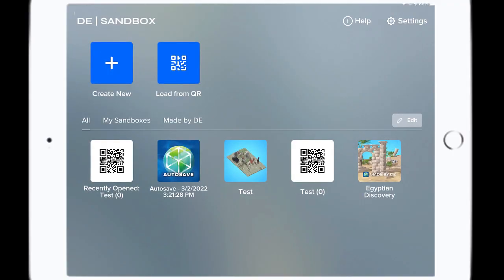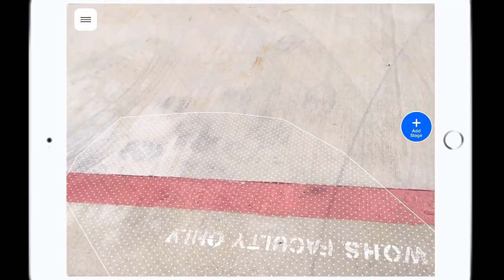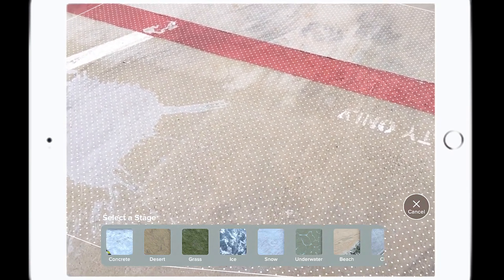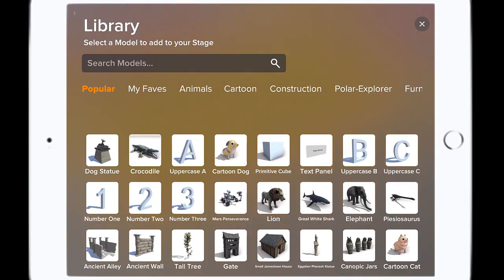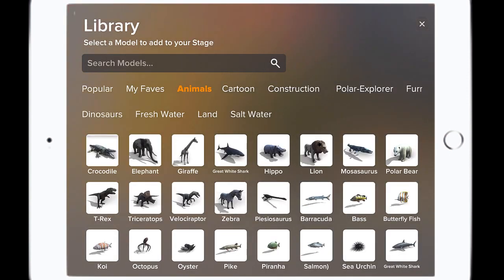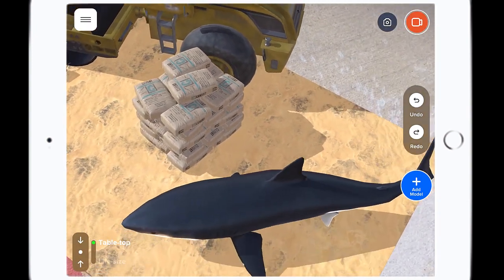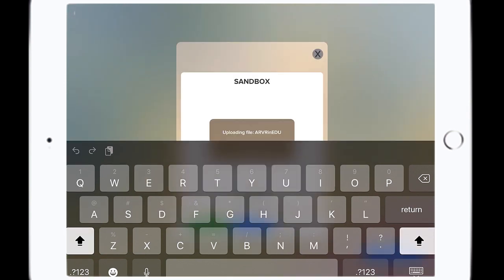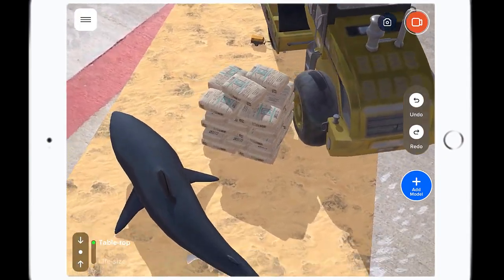Day 3 Sandbox AR by Discovery Education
Become an AR maker using the SandboxAR app. Create and share your favorite augmentedreality scenes as miniatures or life-size.